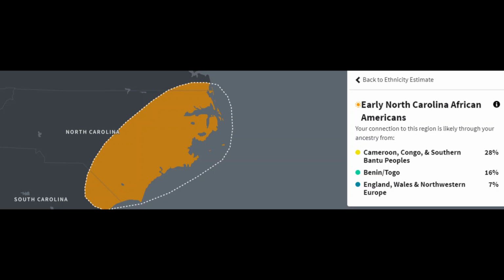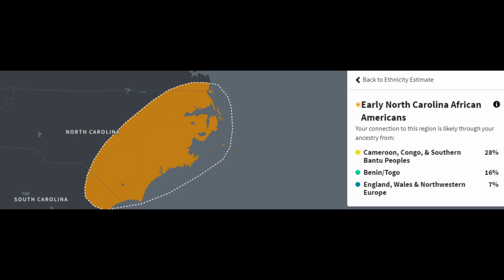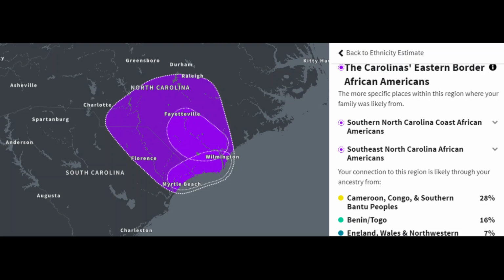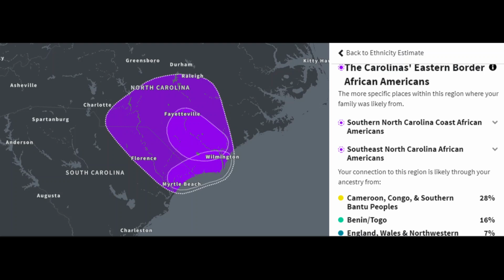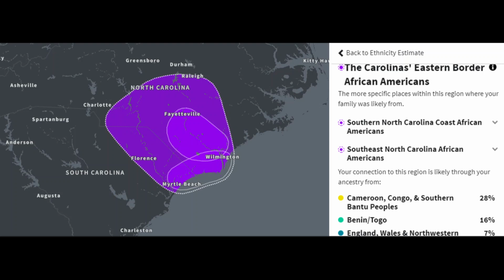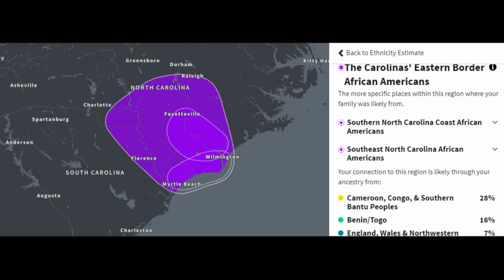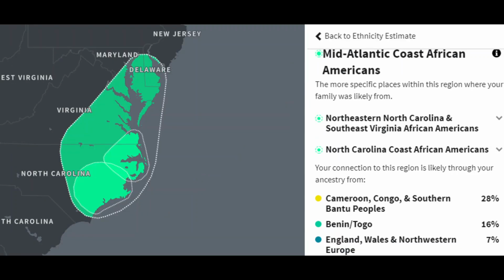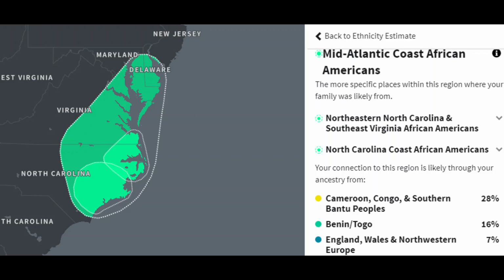Ancestry DNA Results : Part 2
I discuss my Ancestry DNA communities that my ancestors/family got grouped with.